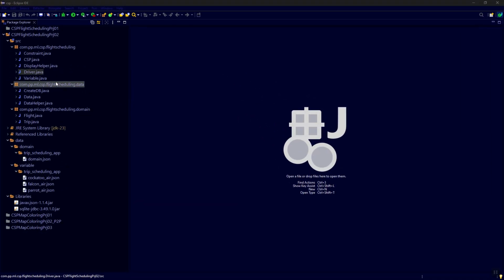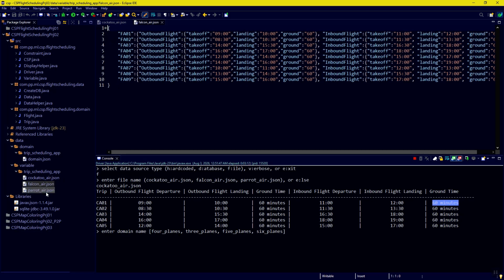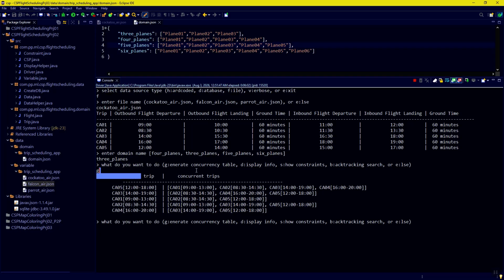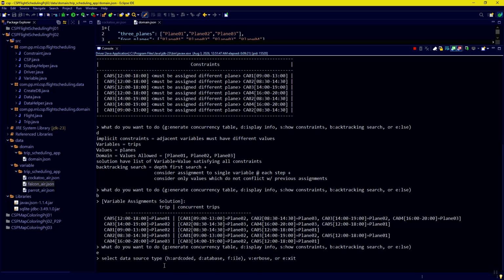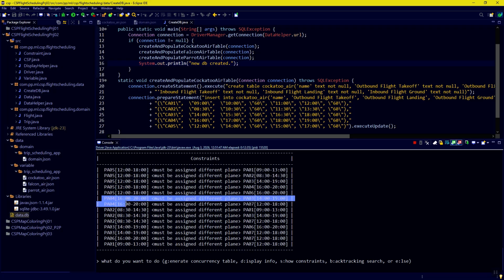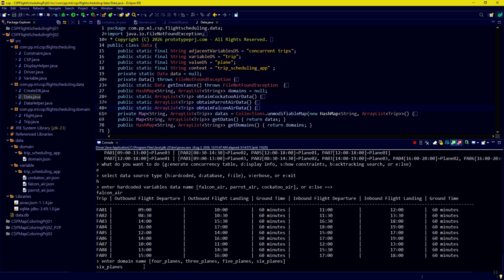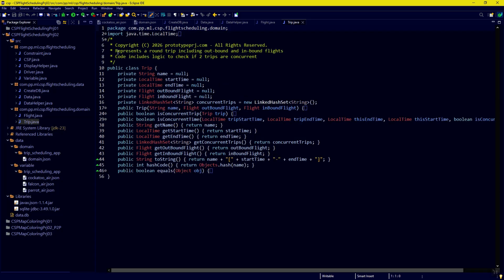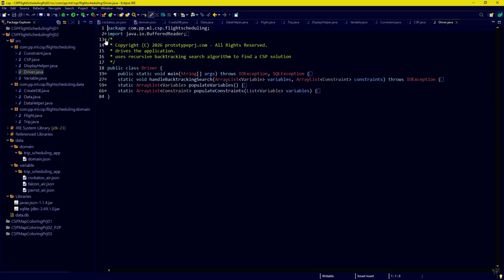Flight Scheduling + CSP + JAVA (Prototype Project 02 - Public Version)